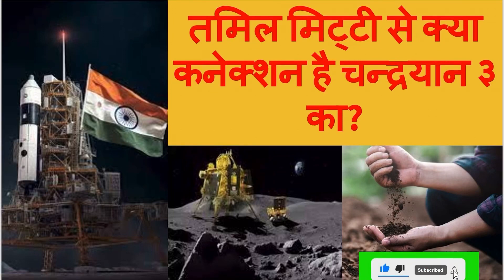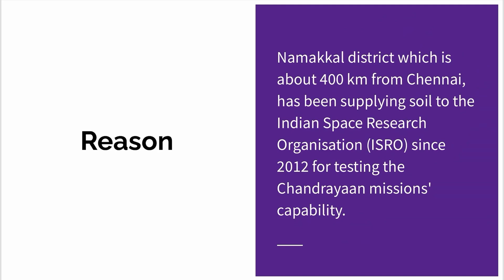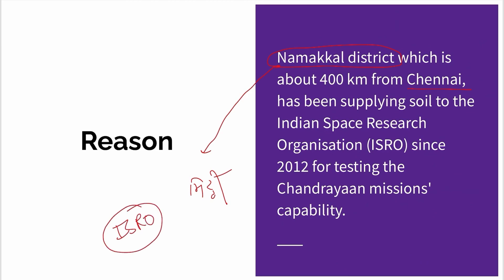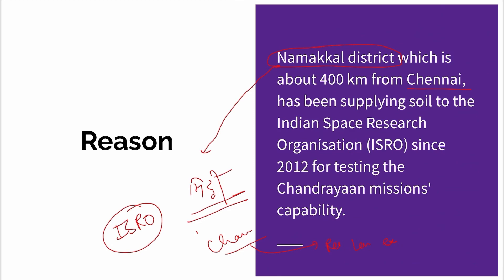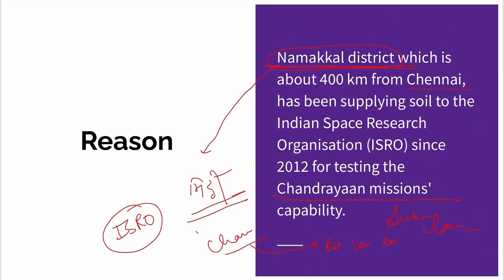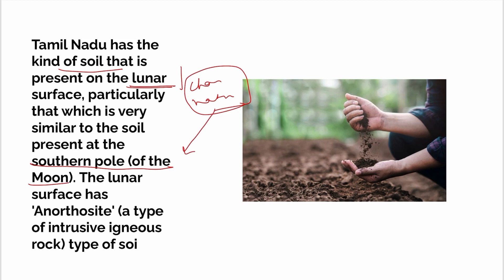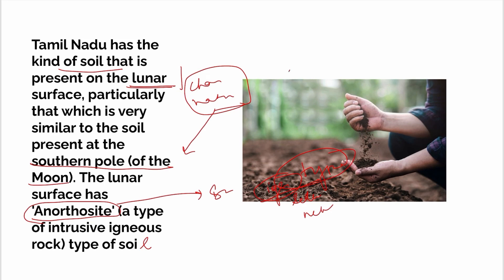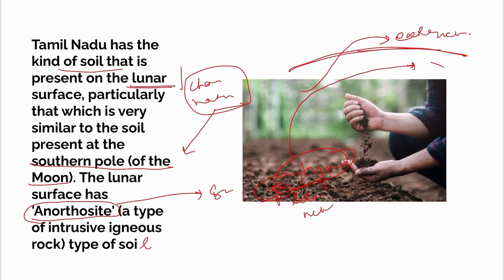क्या कनेक्शन है चन्द्रयान ३ का तमिल मिट्टी से?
about video-Chandrayaan-3 is the third Indian lunar exploration mission under the Indian Space Research Organisation's Chandrayaan programme. It consists of a lander named Vikram and a rover named Pragyan, similar to those of the Chandrayaan-2 mission.